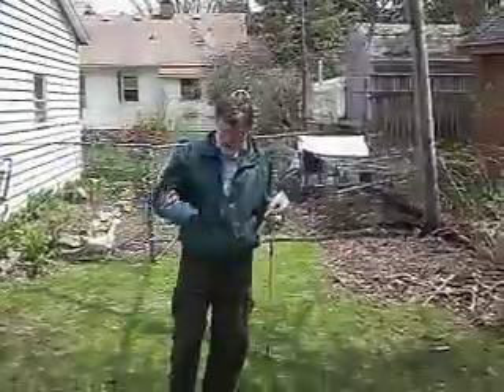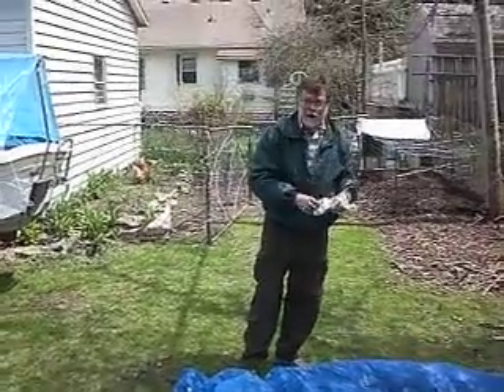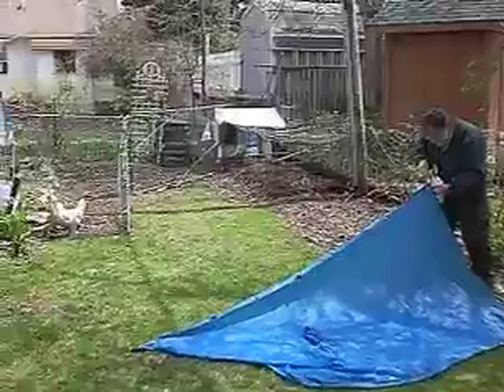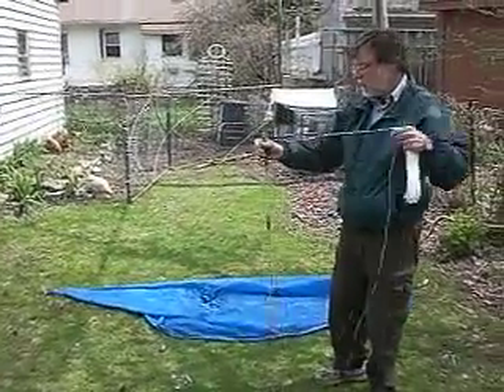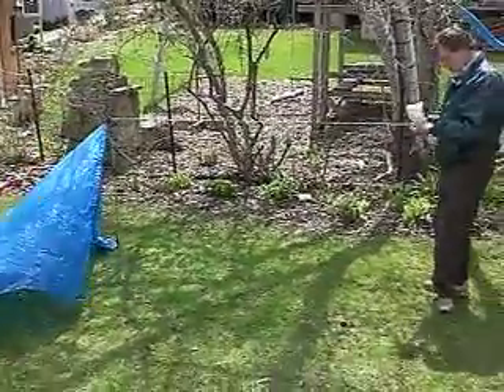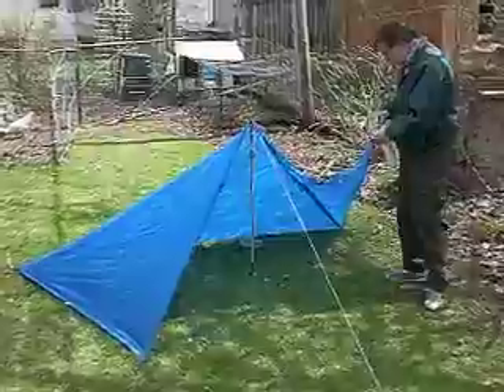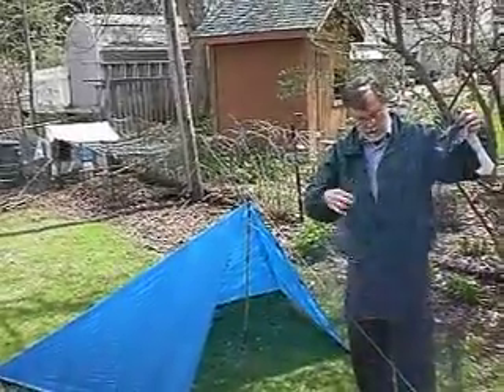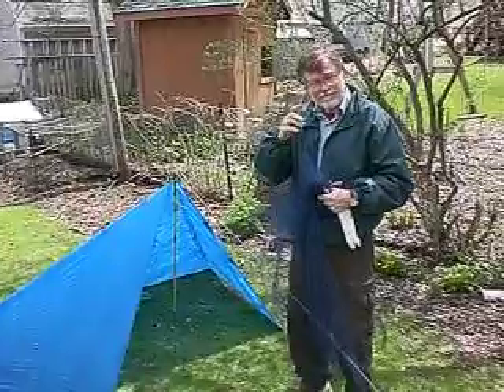Ultralight poncho tarp shelter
Less than a pound,including shelter, mosquito protection and chopstick stakes.  Why carry a 5 lb. Clip Flashlight?